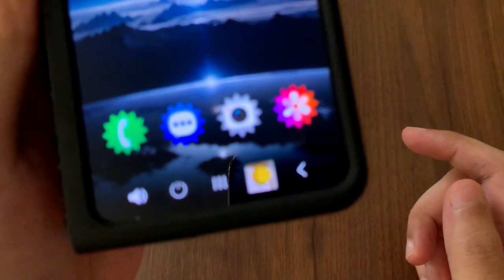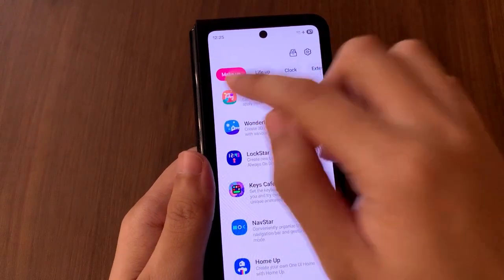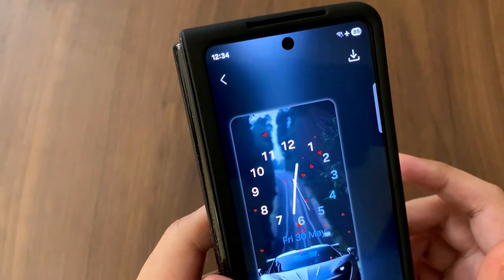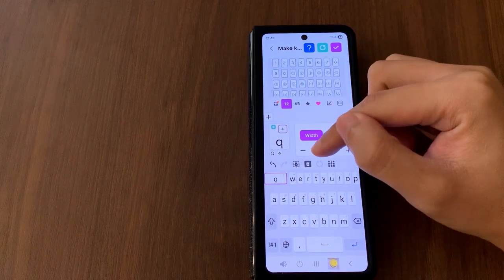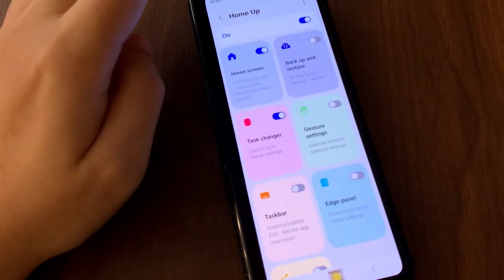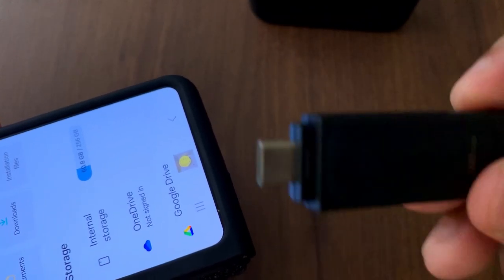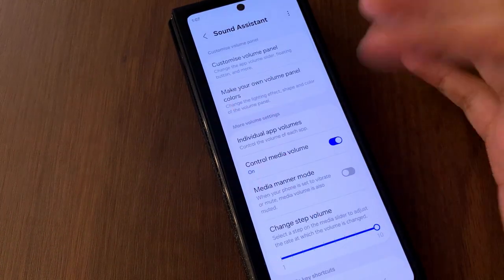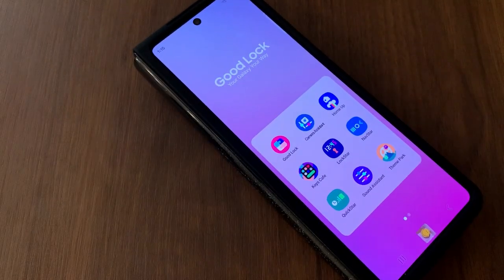Good Lock TOP Features on Galaxy Z Fold 3 in 2025 on One UI 7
Hello Everyone,

In this video, we shall have a look at the advanced personalisations we can do with Good Lock App that enhance the experience of One UI 7.

This video we shall see several apps under Good Lock that help bring the personalisation to another level. Thus, this is a premier video so get those popcorn ready and enjoy the show!